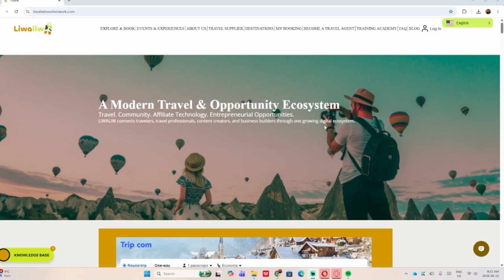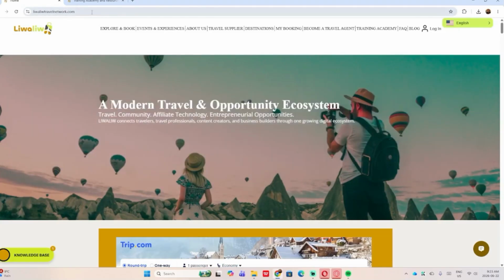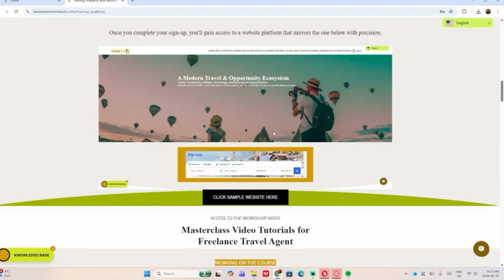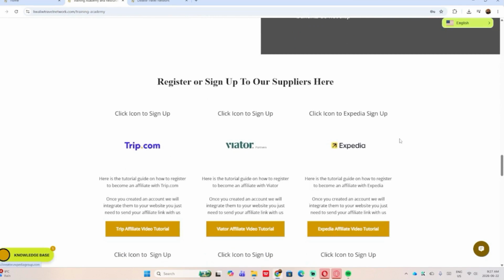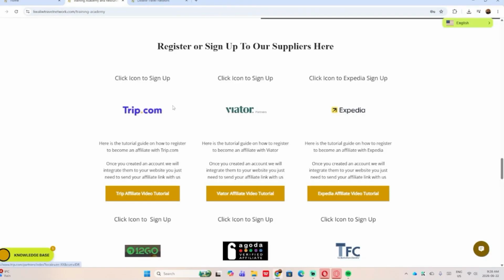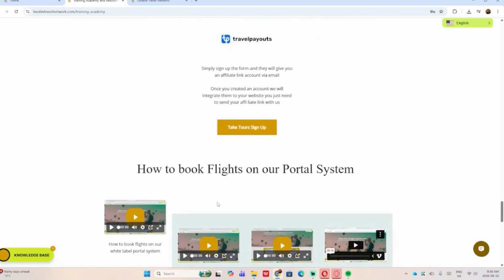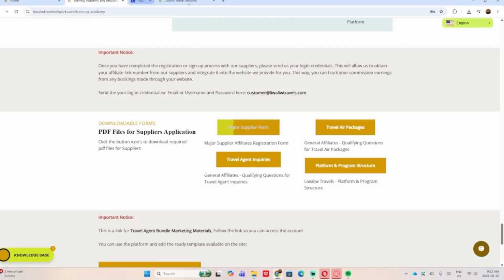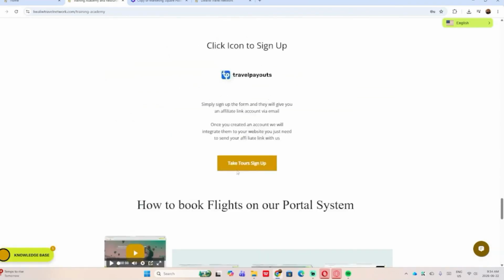On-Boarding Tutorials on How to Acess Training Academy Page - English Version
01:15 - Baguio, Philippines
01:15 - Boracay, Philippines
01:15 - Cebu, Philippines
01:15 - Coron, Philippines
01:15 - El Nido, Philippines
01:15 - Kampala, Uganda
01:15 - Manila, Philippines
01:15 - Melbourne, Australia
01:15 - Rome, Italy
01:15 - Siargao, Philippines
01:15 - Tokyo, Japan
01:15 - Toronto, Canada
01:15 - Vancouver, Canada
12:01 - Honolulu, United States